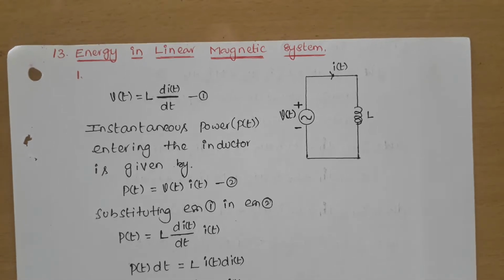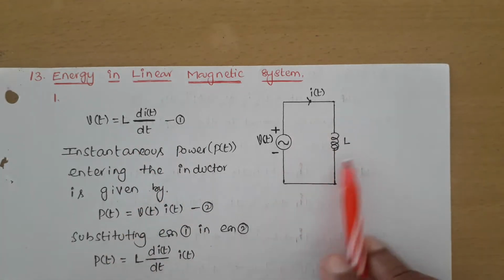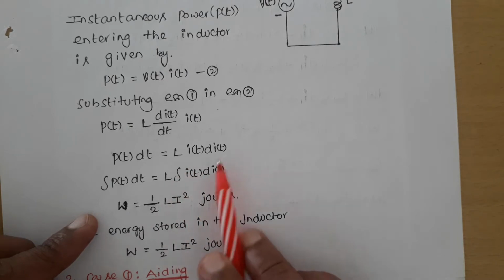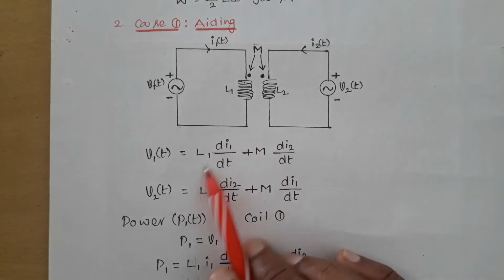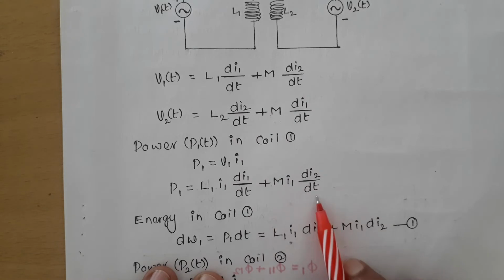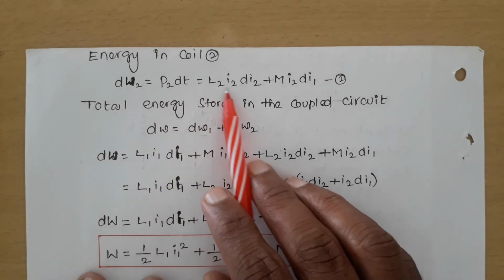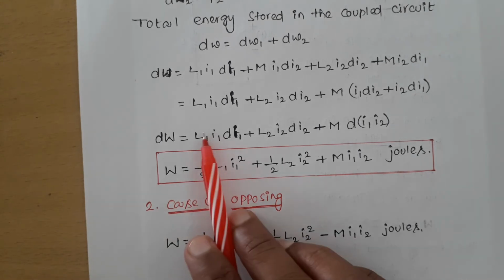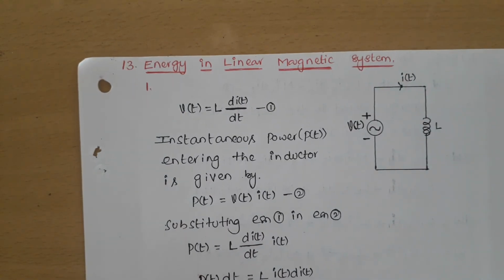Energy in Linear Magnetic System